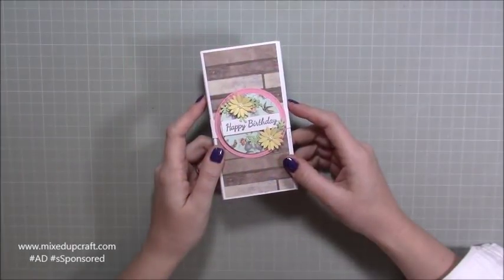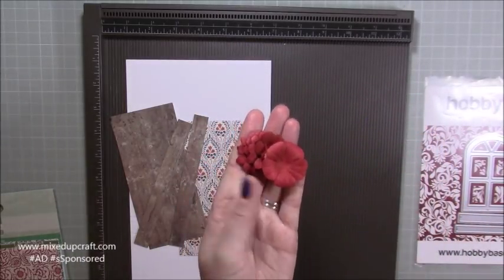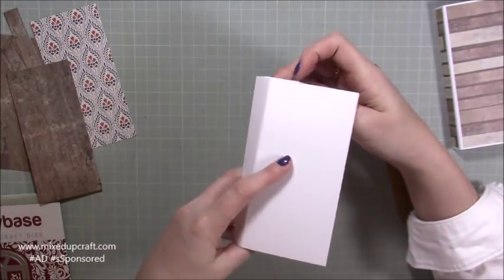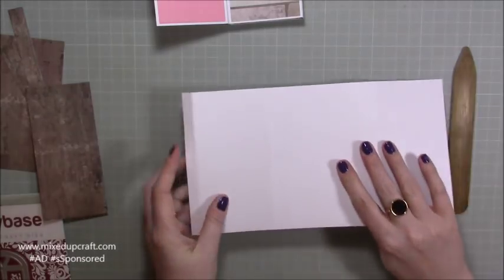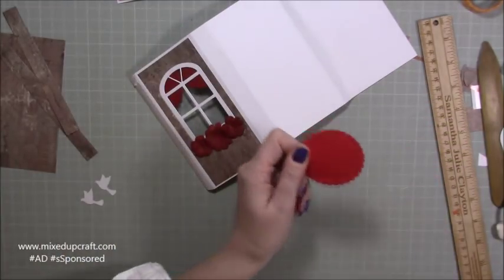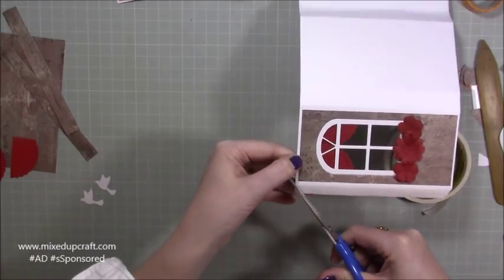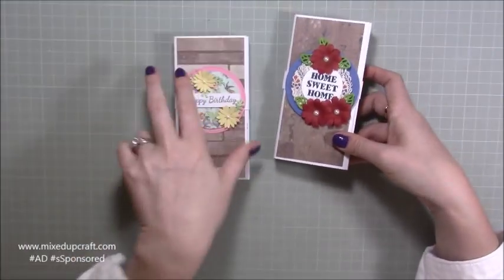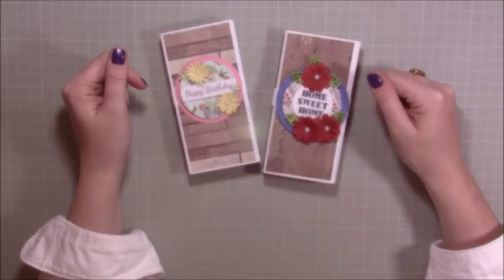Diorama Card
In this tutorial I show you how to make a Diorama Card, you can make these as easy or complex as you like.
Here I show you a basic single layer Diorama using some of the supplies from my May Hobbybase Kit.

If you are interested in joining the Hobbybase Club then please

Sam